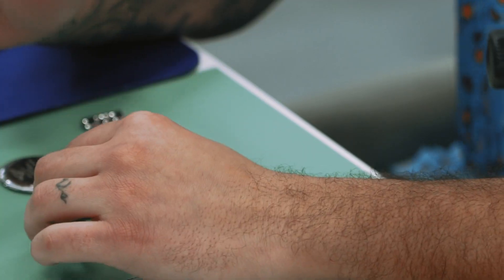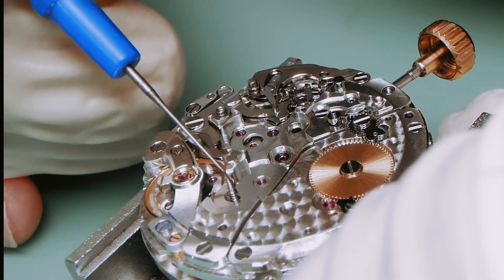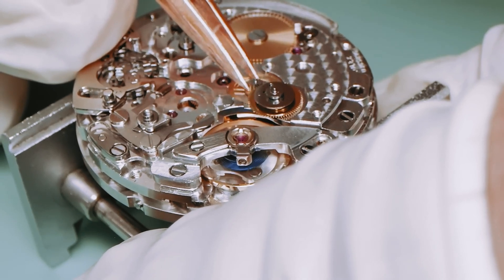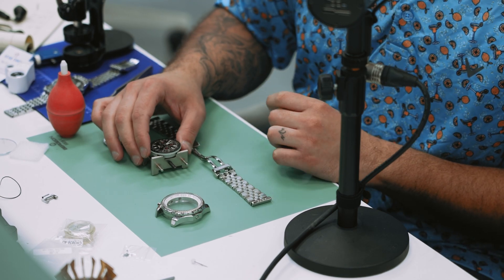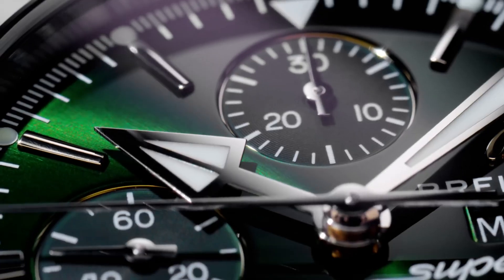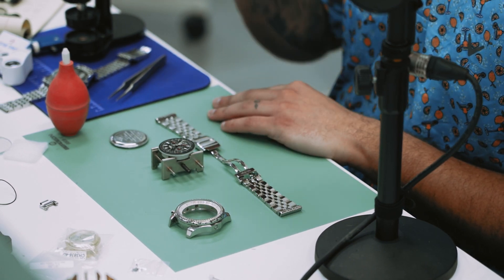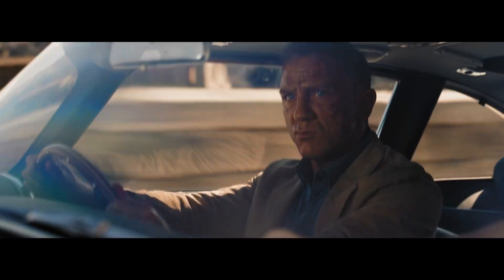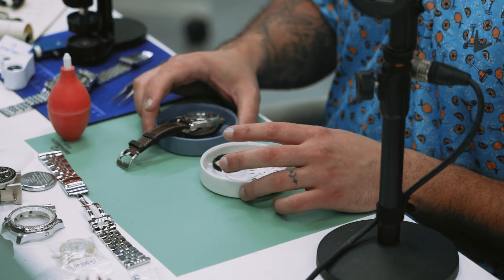Luxury Watch Lifeline: Why You Need to Follow This 3-5 Year Rule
Servicing your watch is crucial every three to five years to ensure it looks as stunning as this Breitling Bentley. But it's not just about aesthetics, it's about functionality too. You want your watch to keep perfect time and have all its components working smoothly. Don't worry about doing it yourself, let the experts handle it.